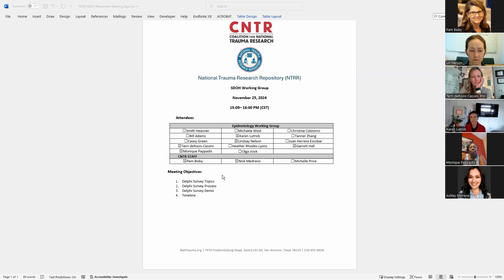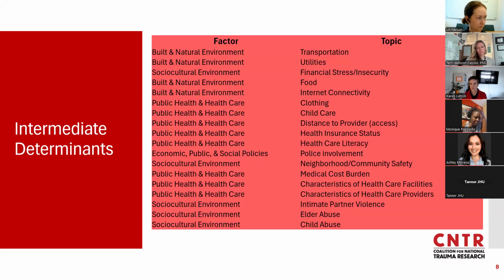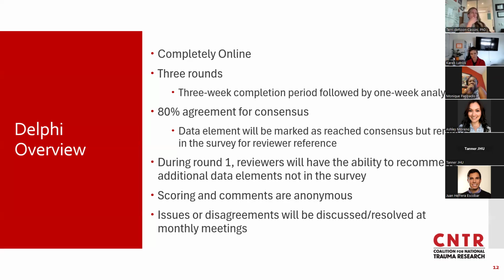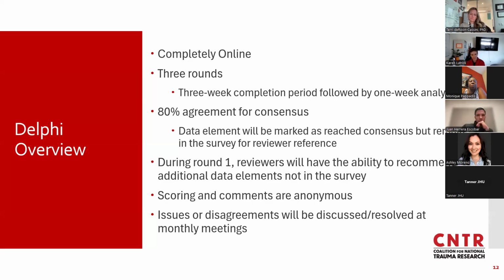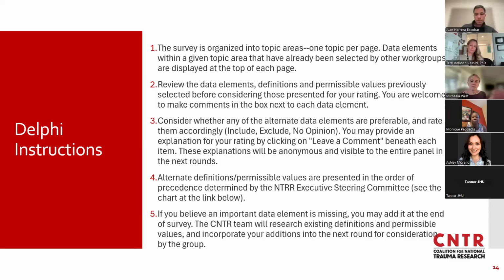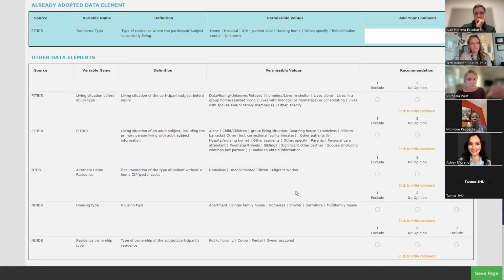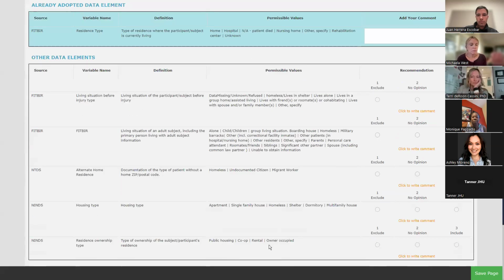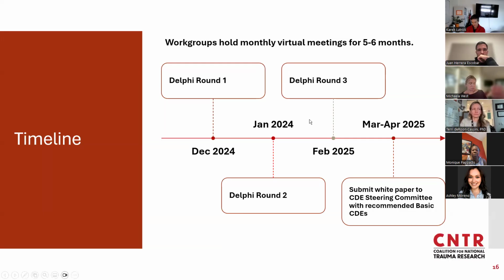NTRR Social Determinants of Health CDE Workgroup Meeting_November 2024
Orientation to the Delphi Survey format and process